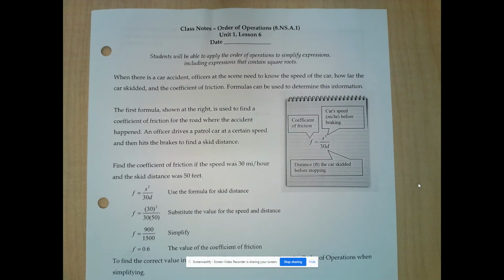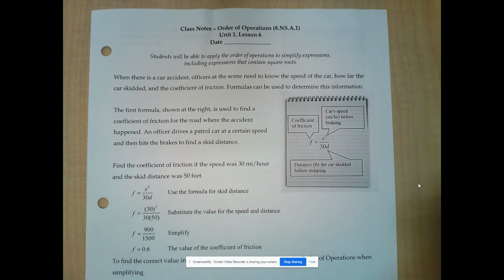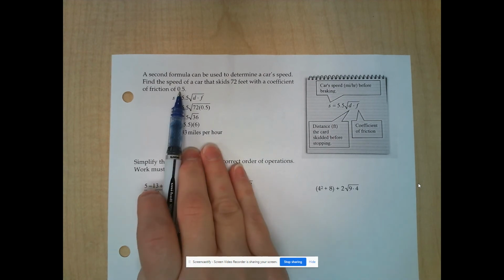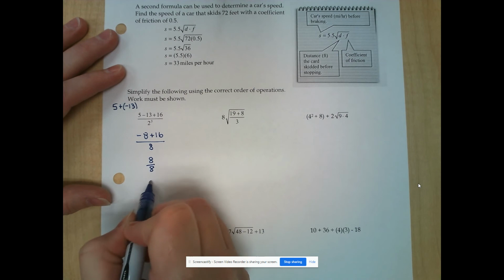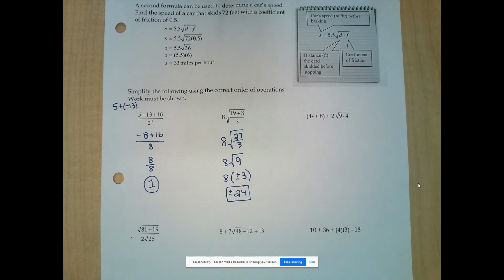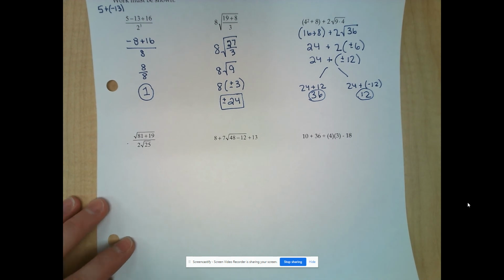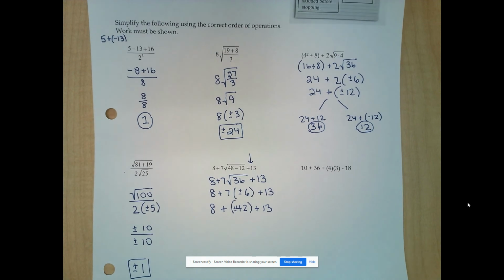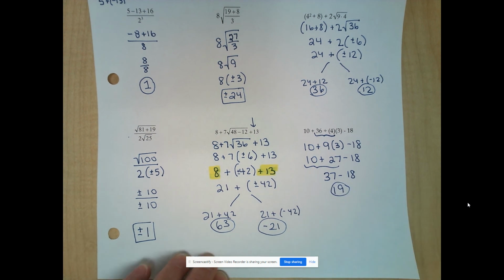1.6 - MSM3 - Order of Operations